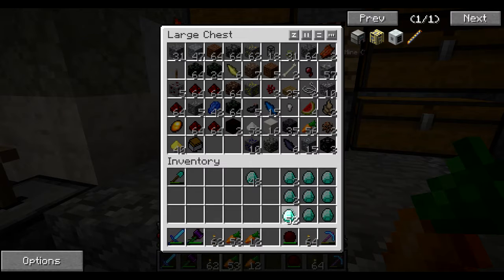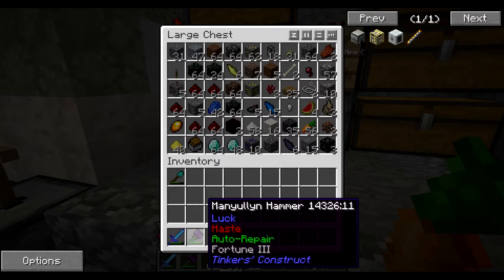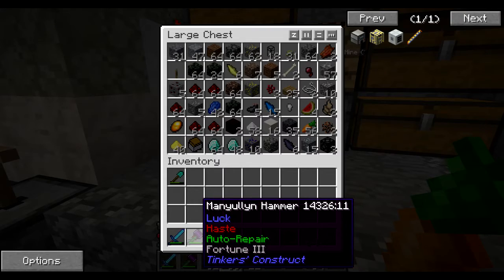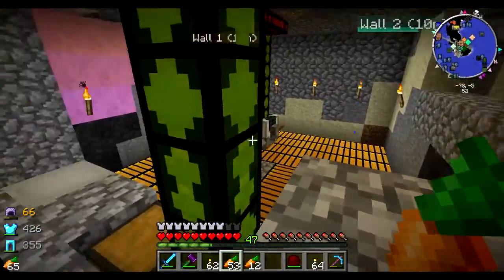To the END S03 E11 More iron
So yesterday I spend most of my time gathering ways to get more iron,I think I'm close to for filling my iron need